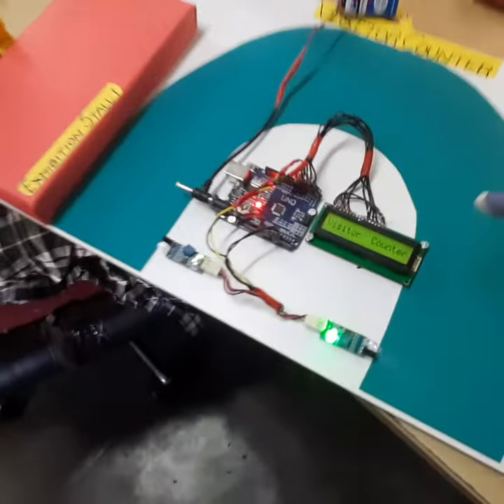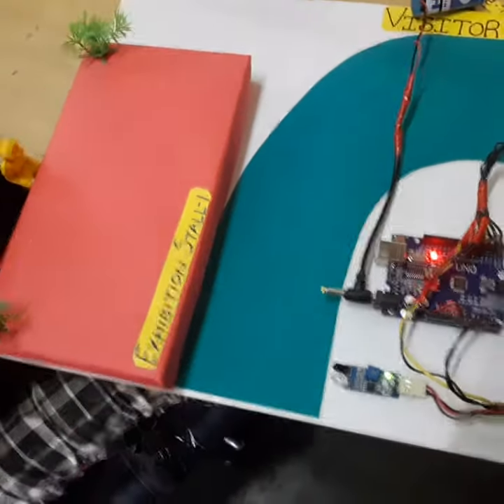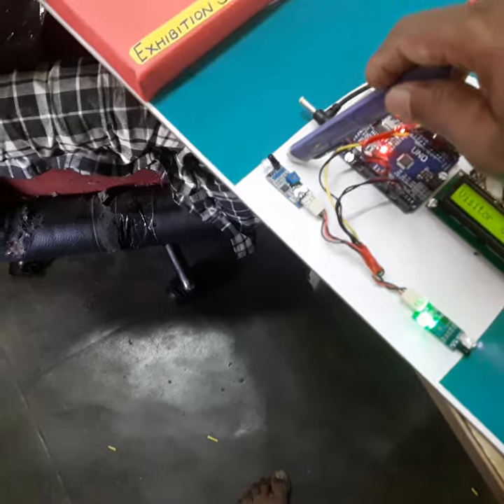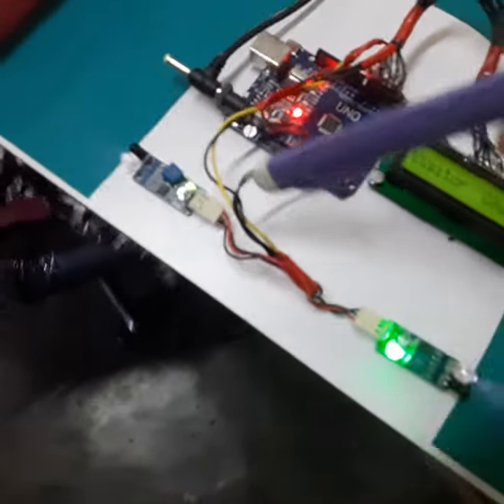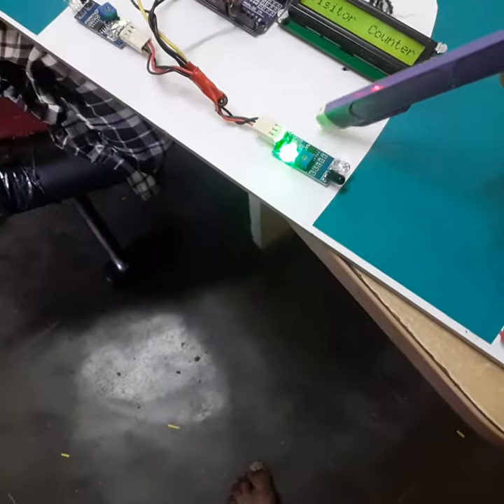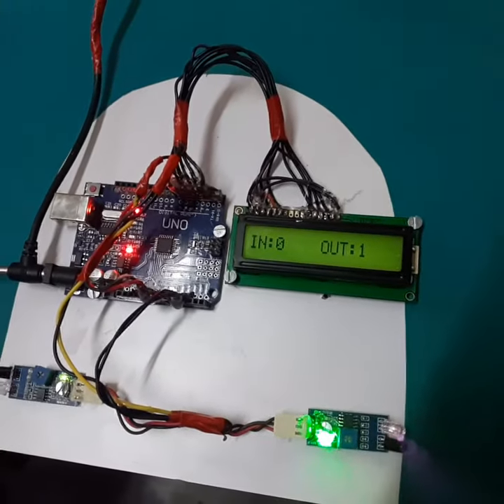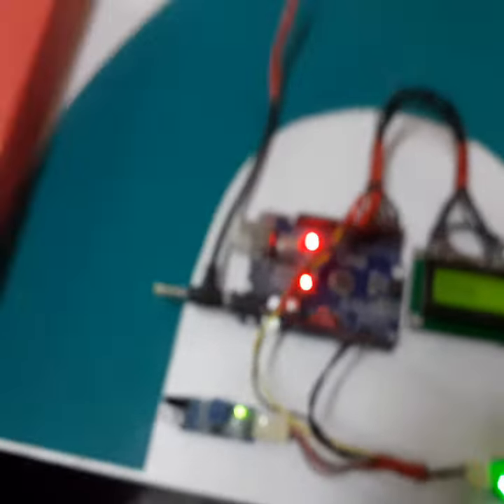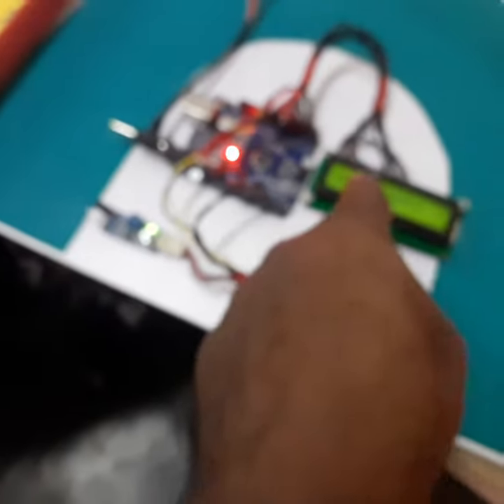Bidirectional Visitor Counter Using Arduino | Science model maker hyderabad 9247436405